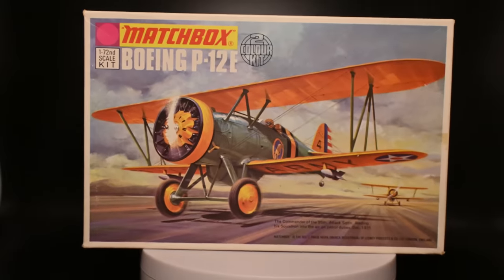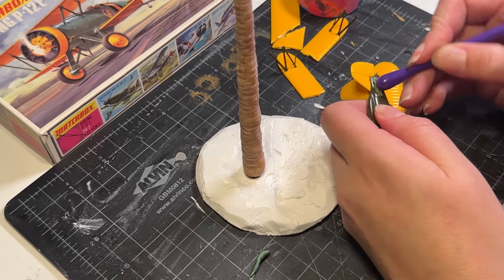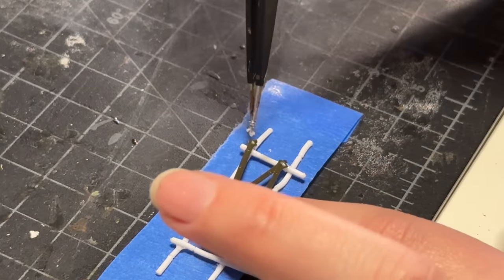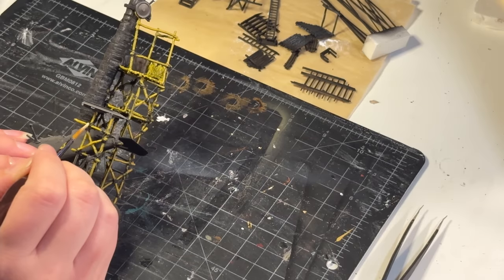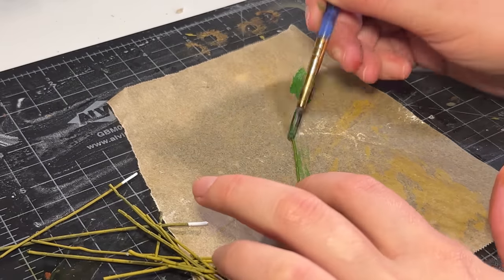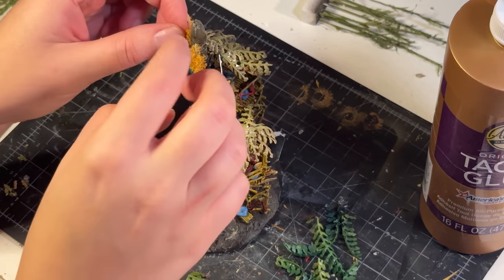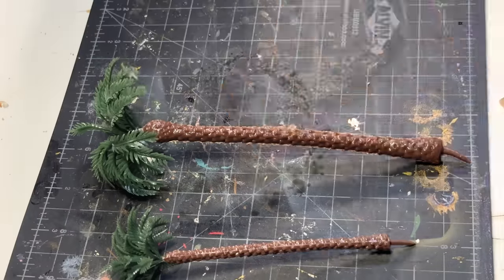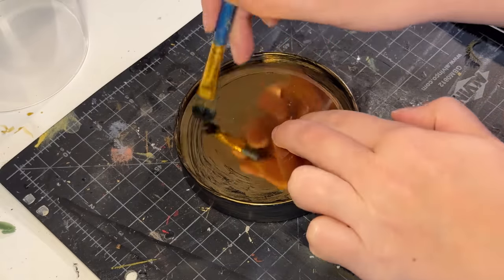We Turned a Model Plane into a Tropical Treehouse!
Hello there! We're Alex and Dani, and we're seriously nerdy about tiny dioramas. Especially if those dioramas feature tropical snacks, friendly animals, and cozy pillows. Using a 1972 Matchbox model airplane kit for a Boeing P-12E, we built a treehouse on an uninhabited island in the Pacific. Although our pilot crash landed here, she enjoys her treehouse so much she’s decided to never leave. This isn't your average Thanksgiving project!

Follow Alex and Dani on Instagram: @seriouslynerdy
Or read their ramblings on their blog: seriouslynerdy.com

Model Airplane: Matchbox 1:72 Boeing P-12E
1:72 Scale Lady Pilots
Camera: Apple iPhone 14 Pro
Model Kit found at Hester & Cook, Franklin, TN